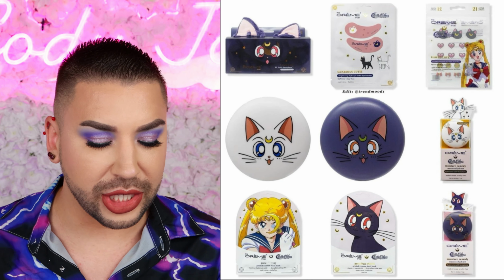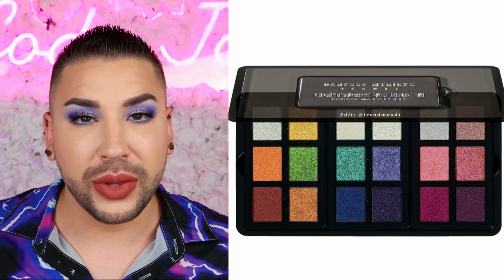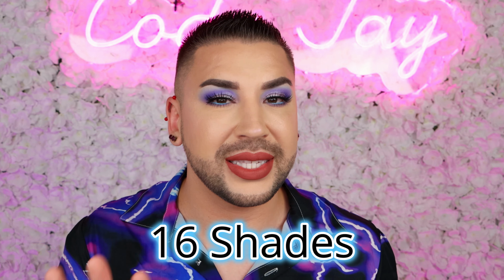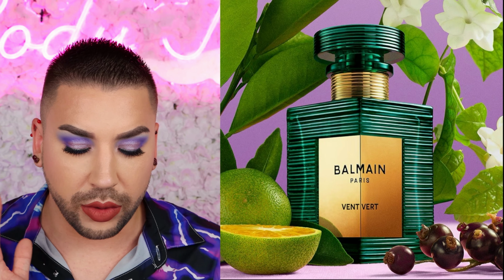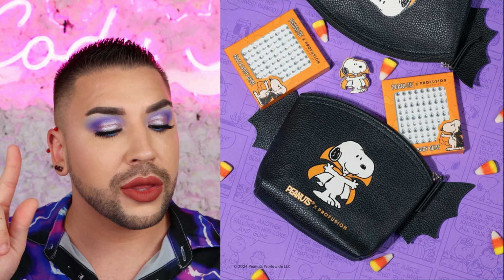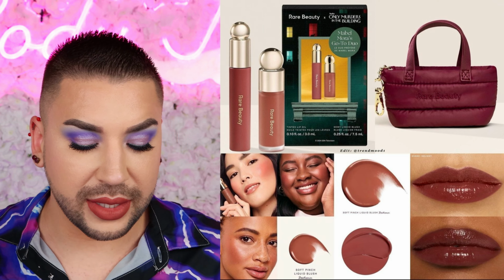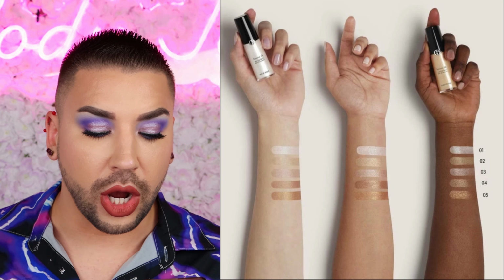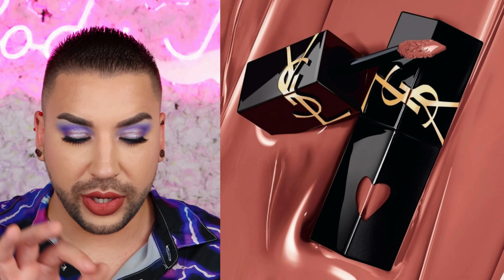Brands ACTUALLY Created Cool Products? | Weekly Beauty Recap #8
In this week’s beauty recap, I'm diving into the latest and greatest (hopefully) beauty products that have been making waves this week! We have new holiday collections dropping, as well as $300 fragrances, several collabs and more! Did I mention there's ANOTHER Disney makeup collection?

🔍 What You’ll Discover in This Video:

-Get the scoop on the latest makeup trends, including top-rated products, vibrant eyeshadows, and flawless concealers.
-Discover budget-friendly beauty essentials that don’t compromise on quality.
-See which luxury beauty products are trending this week and whether they live up to the hype.

Why You Should Watch:

My weekly beauty recap is your go-to source for the most comprehensive and up-to-date beauty product reviews. I break down all of the information you need to help you make informed decisions and stay ahead in the beauty game!

Photo credit: ‎@TrendMood   - thank you for all that you do!:)